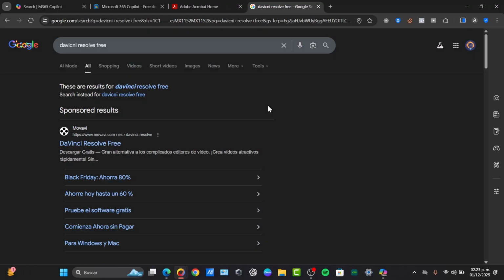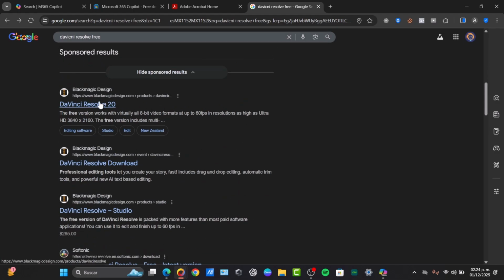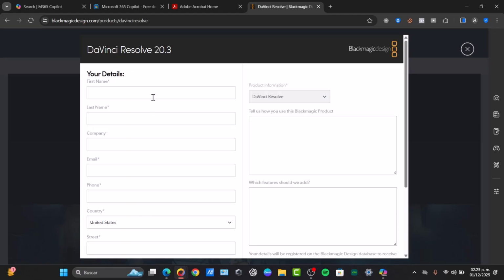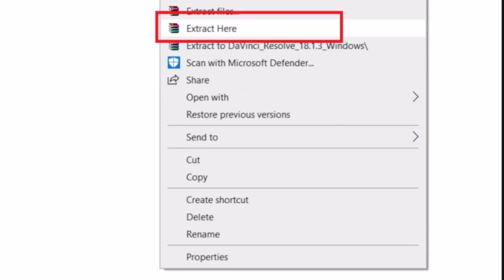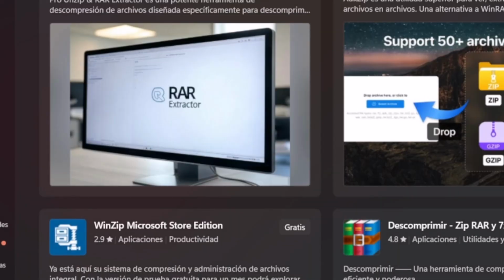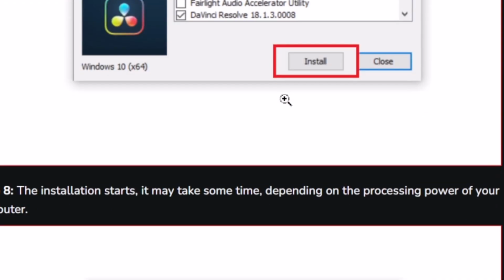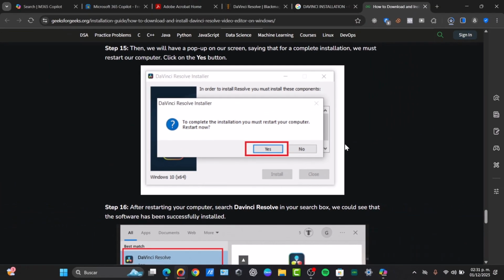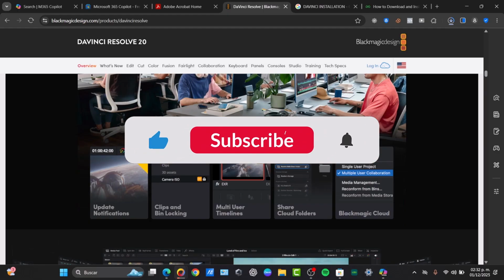How to Download DaVinci Resolve for FREE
In this step-by-step tutorial, I’ll show you exactly where and how to download the official, 100% free version of DaVinci Resolve — safely and directly from Blackmagic Design.

✨ In this video, you’ll learn:
- How to download DaVinci Resolve for free (latest version)
- The difference between DaVinci Resolve and Resolve Studio
- How to choose the right version for your computer
- How to install the program on Windows, macOS, or Linux